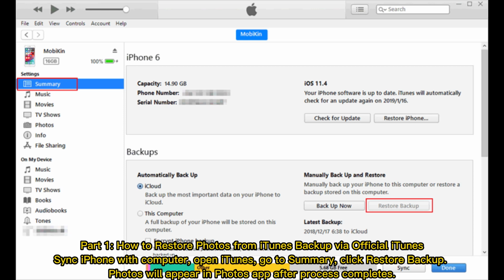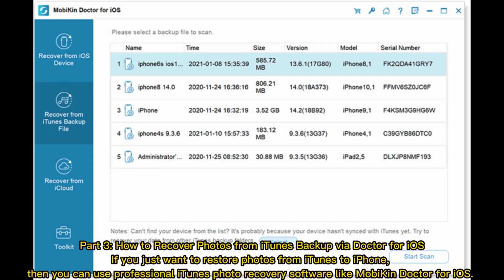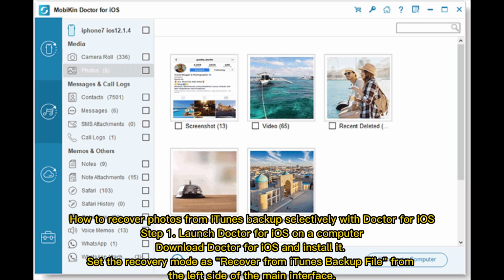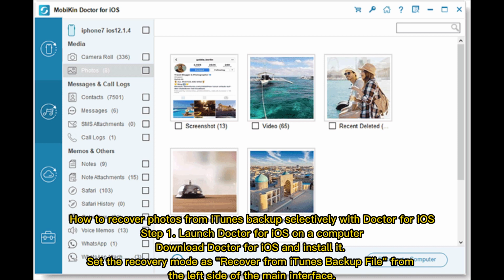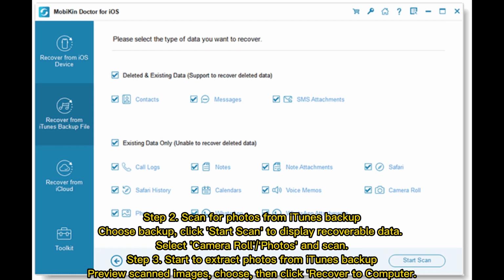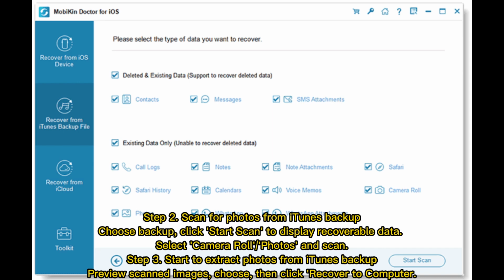2 Best Solutions to Restore Photos from iTunes Backup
How to extract photos from iTunes backup? In this video, we'll show you two different methods to recover photos from iTunes backup selectively without any data loss.